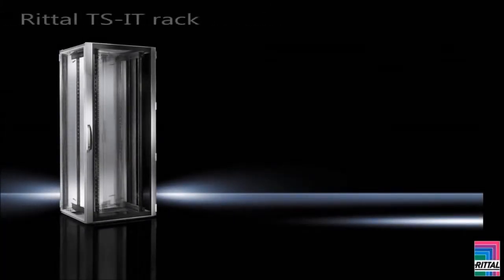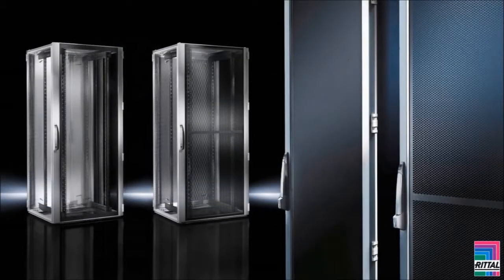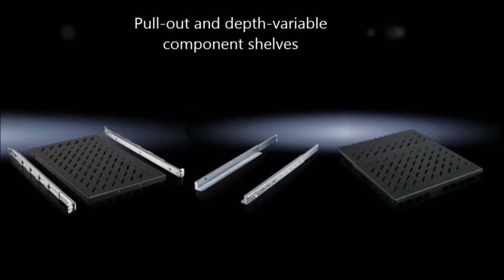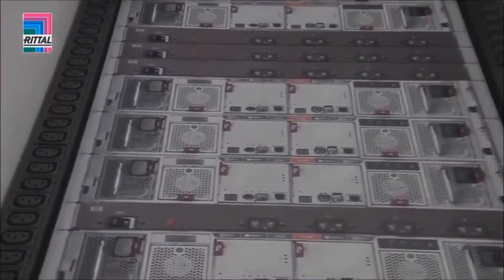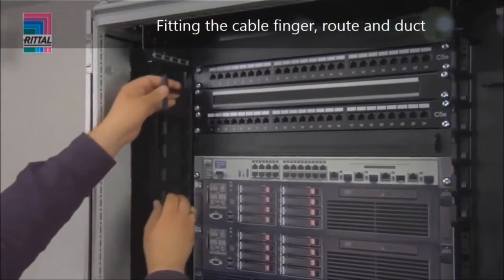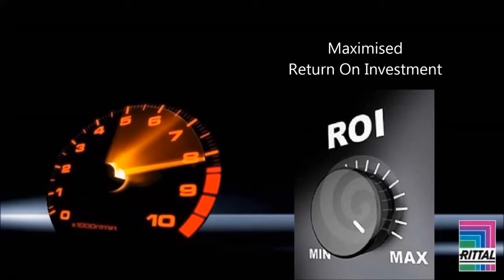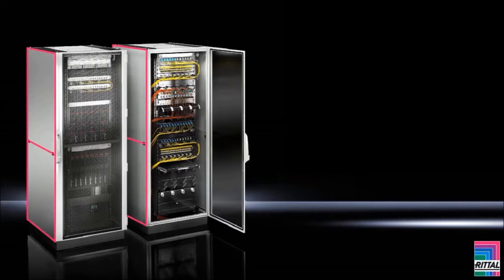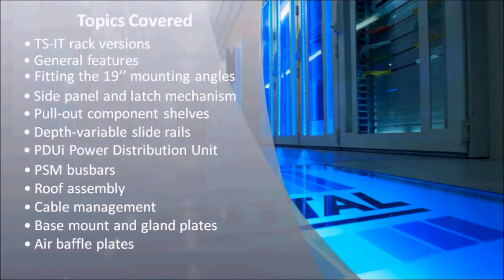TS IT Rack Training Video